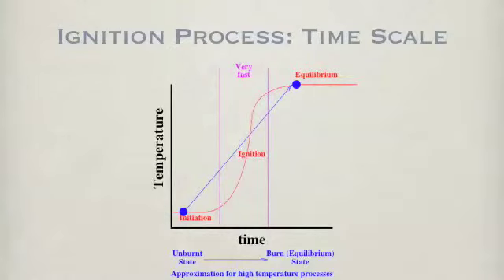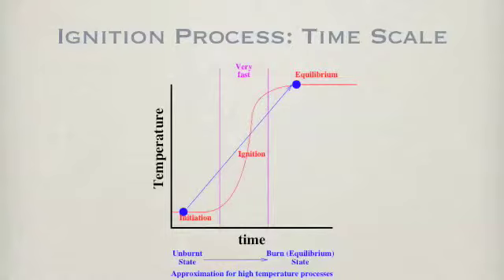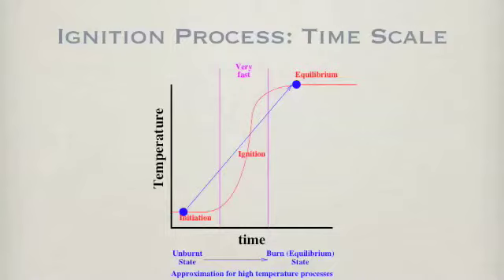Combustion Chemistry Kinetics Podcast 6.4 IgnitionTimeScale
This lecture series discusses reaction kinetic concepts relevant to someone studying combustion chemical kinetics. This podcast deals with ignition time scales.